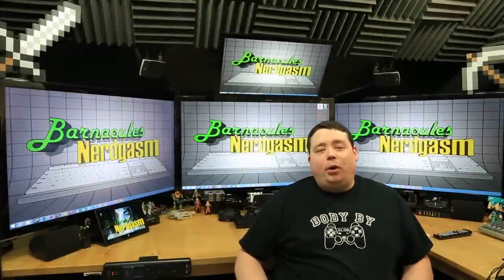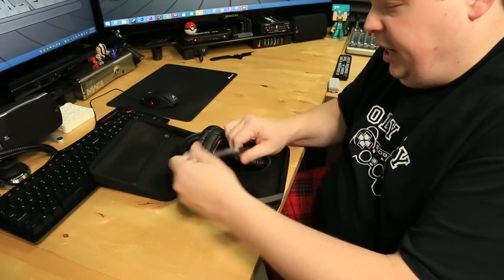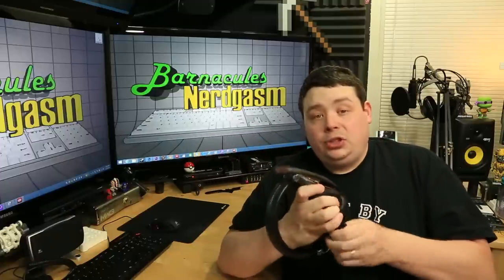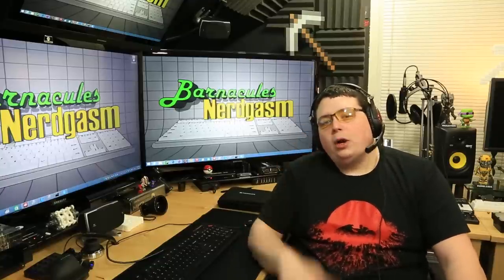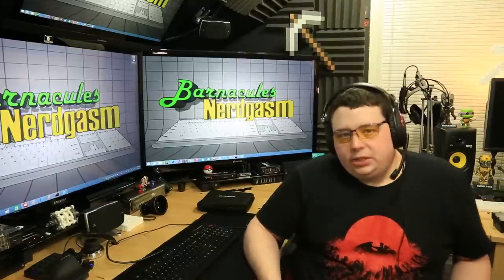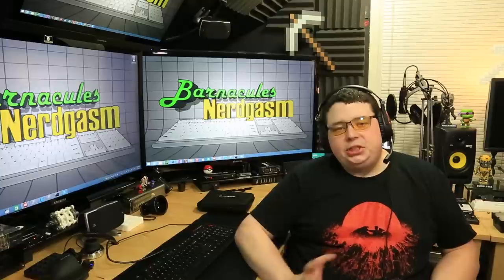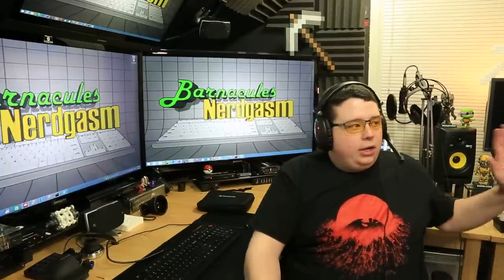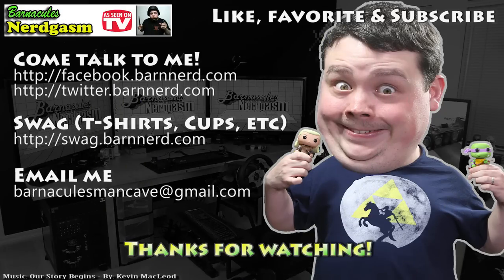Sennheiser G4ME ZERO Gaming Headset w/ Mic Review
Did you know I've made over 800+ other videos on YouTube? 🍿 If you're looking for an amazing sounding gaming headset with an integrated noise cancelling mic you really can't go wrong with these. Sennheiser makes some of the best headphones out there!

Help the channel by using the below links to purchase products in this video!

What's up Nerdgasm fans? Today we're reviewing a new gaming headset from Sennheiser called the Gaming Series G4ME ZERO. As you would expect these earn the Sennheiser name by having an amazing sound and power handling and the microphone though a bit tricky at first proved to be one of the best noise cancelling microphones I have ever used. When you're gaming it's more important to hear clearly then anything and these achieve that goal perfectly. Also I was really surprised at how much these come to life when paired with a Mayflower Objective2 Headphone Amp. I would really suggest it as a good entry level headphone amp to mate with these to really get their potential if you don't already have a sound card capable of pushing a high ohm headset.

Specifications
Closed back design featuring tailored leatherette double layered memory-foam ear pads for maximum acoustic seal to block outside noise
Modern, lightweight yet robust design featuring XXL ear cups incorporating Sennheiser's model specific transducer technology delivering extreme sonic clarity and accuracy (150-ohm)
Crystal-clear conversations ensured with the professional quality noise-canceling microphone that automatically mutes when boom arm is raised
Foldable design featuring a volume control located on the right ear cup and braided fabric cable

Q: The microphone sounded a little flat?
A: I found after the video if you turned the gain down on the camera a bit and put the microphone closer to your mouth it was a more natural sound, but the noise cancelling does take a little warmth away from the voice but to kill the background noise it's freaking amazing!

Q: In order to get the most out of these headphones, would I need a good sound card and/or a headphone amplifier?
A: Yes. One recommended setup is the 720 dac from Cypher.

Q: How much bass do these produce? Will it rattle your head?
A: These have a good level of bass with fantastic clarity across the full spectrum, both high and low. For gaming, there isn't another headset out there with better audio quality. I would suggest also getting a DAC/Amp or decent soundcard to compliment it to give you an even better experience...If however, you are...

Q: What's the difference between this, and the PC 350 Special Edition? Thanks in advance.
A: It looks like the only difference is the color... The specs and features look identical.

Best Gaming Headphones
Best Gaming Headset

18Su2PV63BabMZWwYEhgXC8obK1XBVveCp